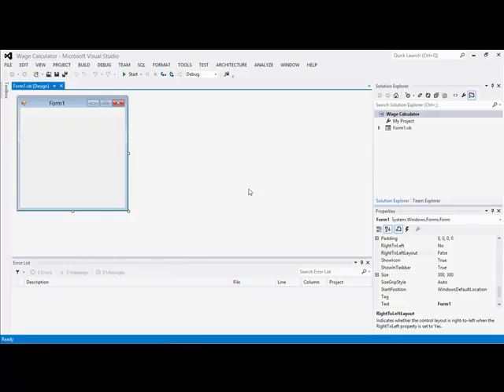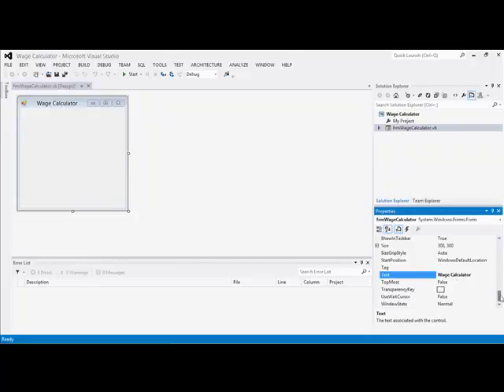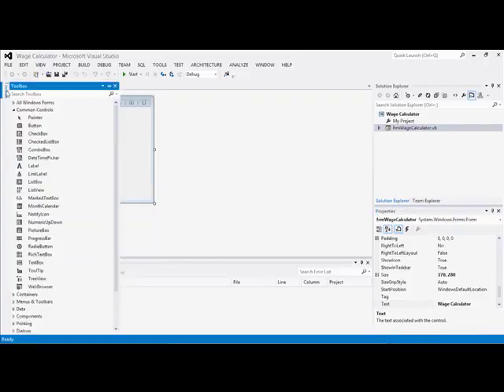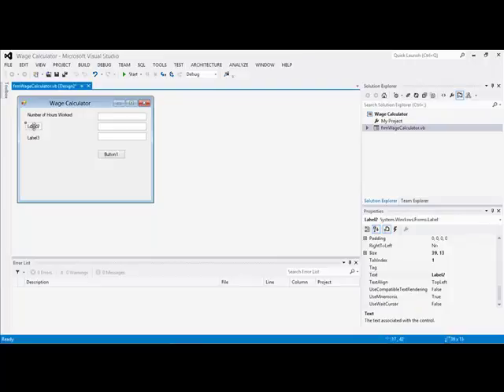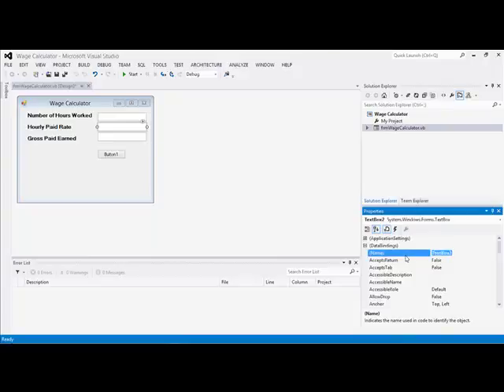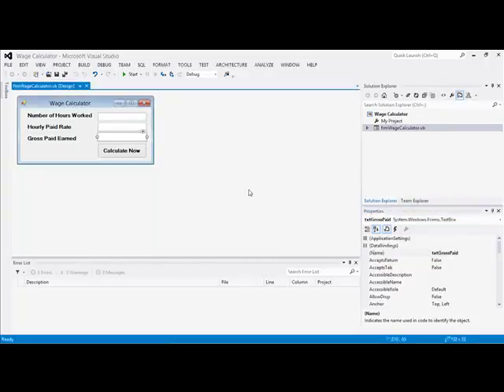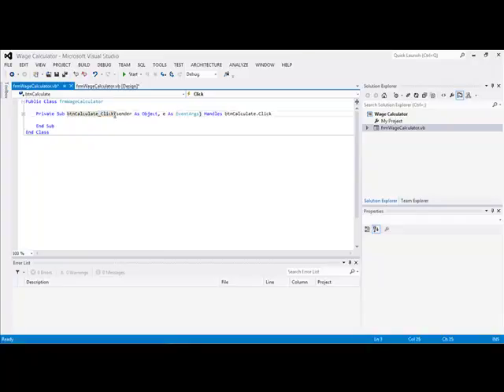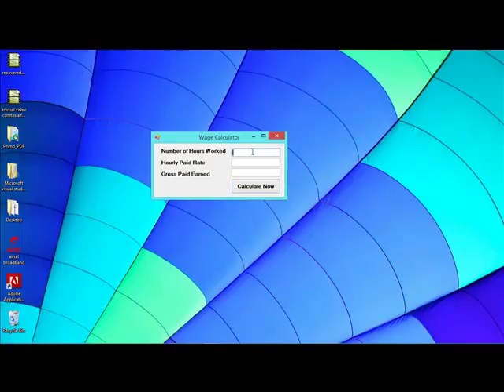Starting up Ms Visual Basic 2012 with a Project 1(CMP104 Video2)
This second video shows how to start-up a Microsoft Visual Basic 2012 with a project. It is a CMP104 class for Mathematical Sciences Students of Olabisi Onabanjo University, Ago-Iwoye, in Nigeria.